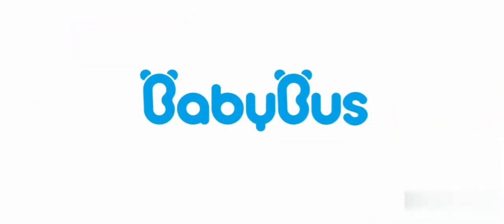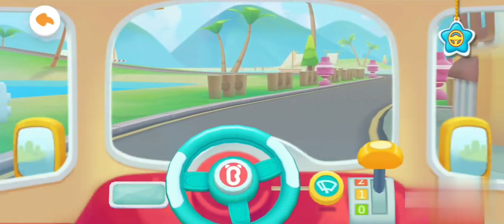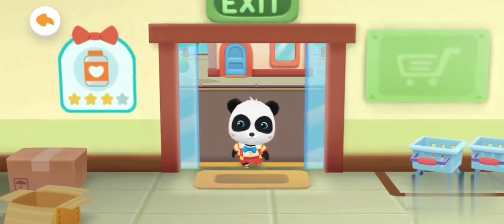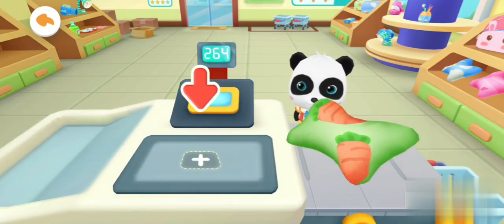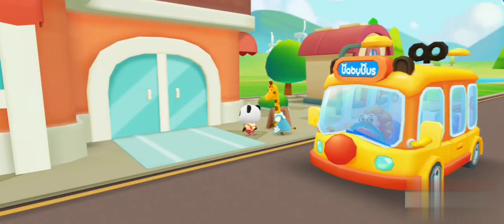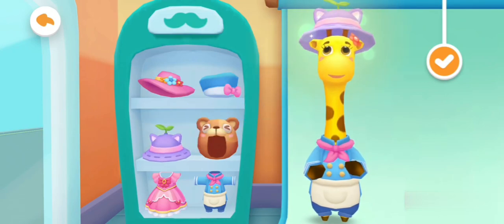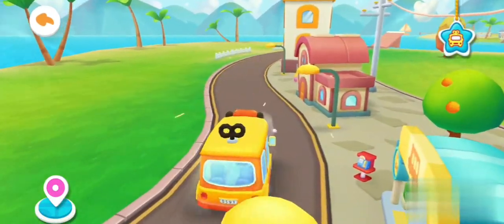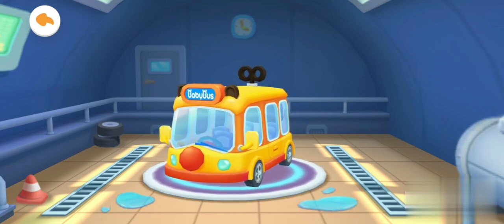Baby Panda's School Bus